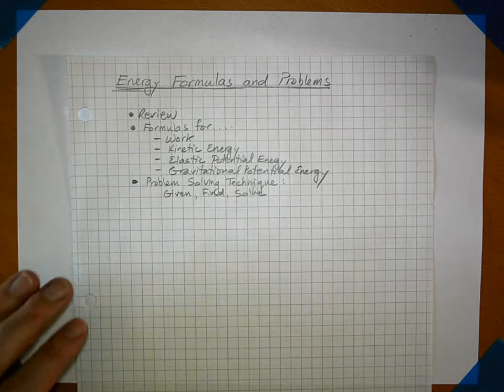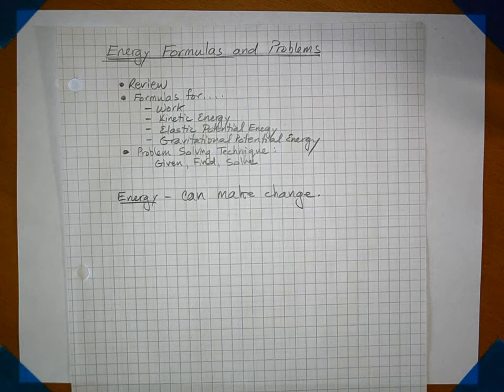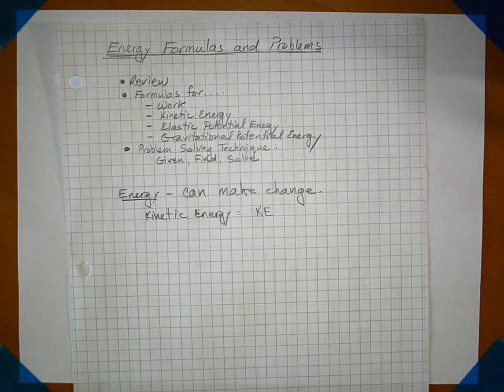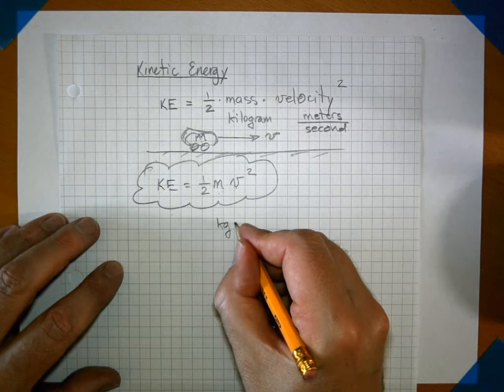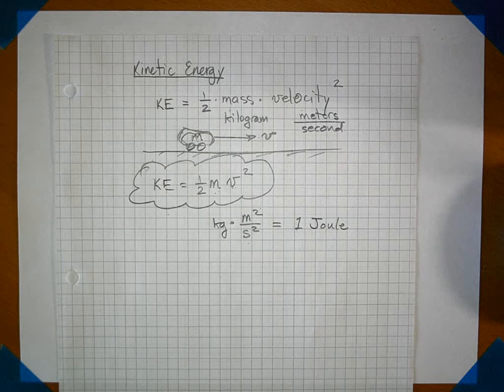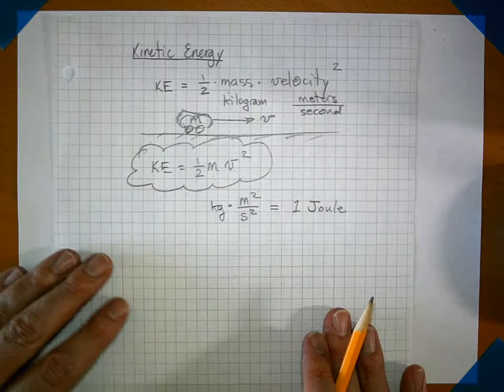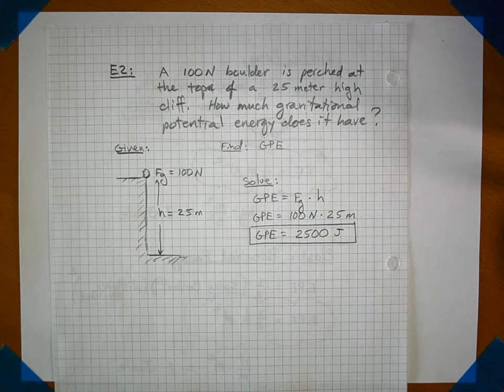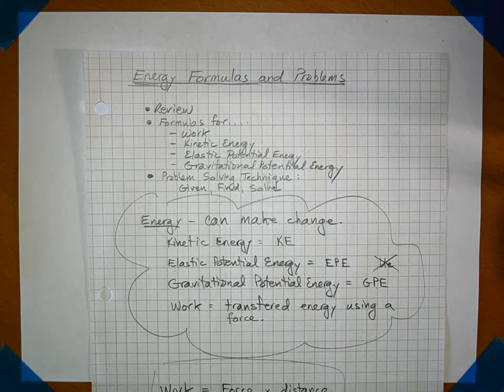ET1 U1 Energy Formulas and Problems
Lecture notes for Energy Technology 1 on energy formulas for work, kinetic energy, elastic potential energy, and gravitational potential energy.  Problem solving technique using the "Given, Find, Solve" format is demonstrated.  I also get an unexpected call from my mother-in-law.